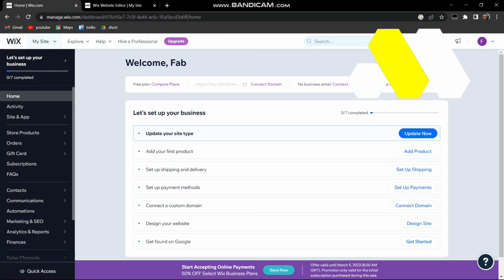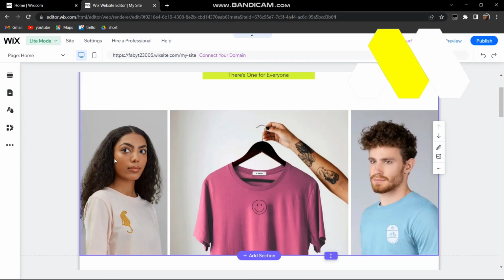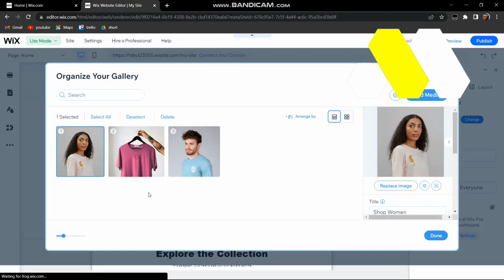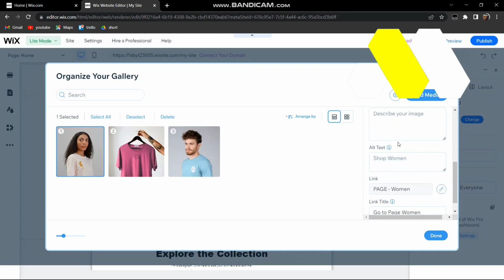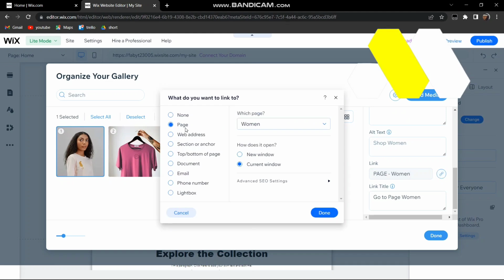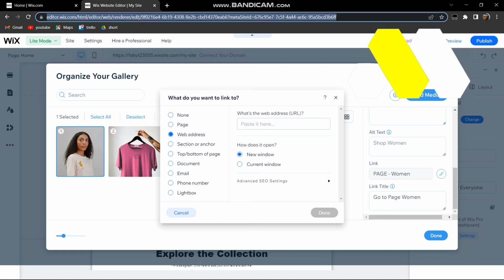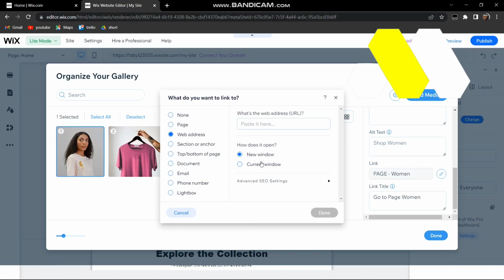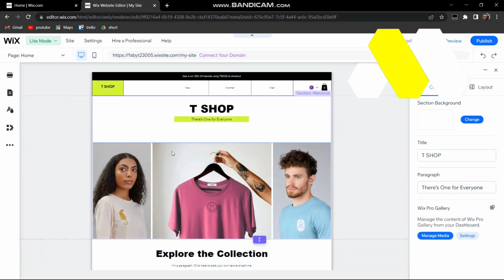How To Add Link To Image In Wix (Easy)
How To Add Link To Image In Wix